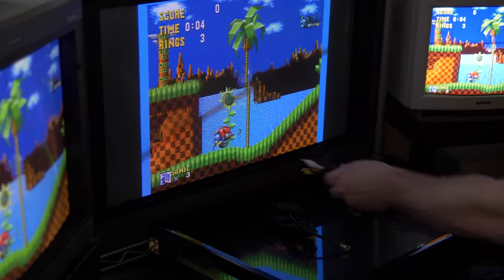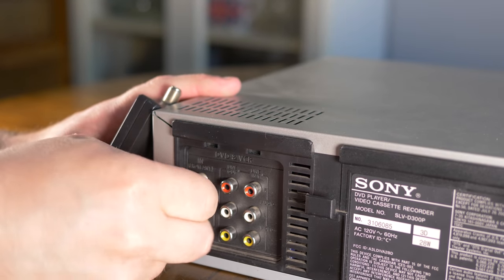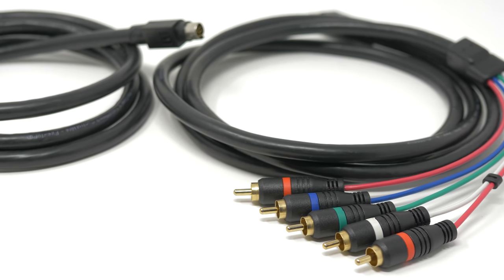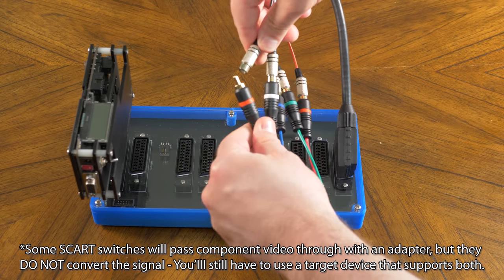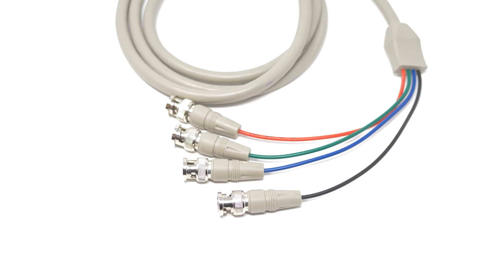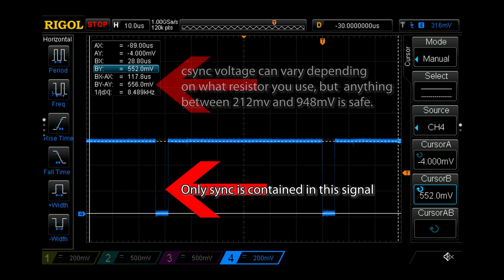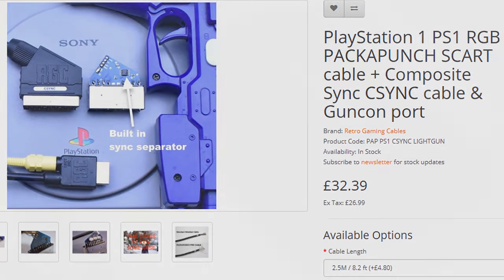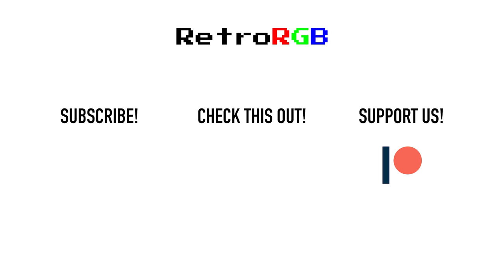Choosing The Right Cable For Your Classic Console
This video is an overview of the types of cables and connectors you’ll find when using classic game consoles.  The first half of this video is an overview of each of those analog signals, while the second half goes into some RGB SCART technical details - You can skip that if you’re not interested in the details, but it's a good clarification as to why some RGB SCART cables can be "dangerous" and why buying quality cables is important.

Here’s links to help you on your next steps.  I definitely recommend watching the RetroTINK Mini and RAD2x video if you’d like more info on using flat-panel TV’s with classic consoles.:

00:00  Intro
01:53  Basic Cable Types
05:40  Component & RGB
09:33  Advanced SCART Info
11:47  Sync Safety
15:24  Sync Strippers
17:06  Summary